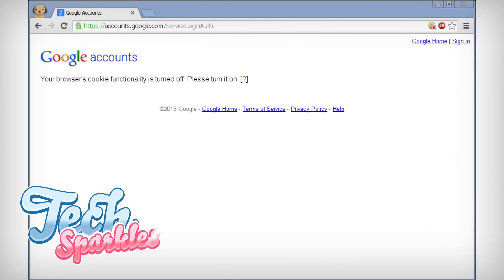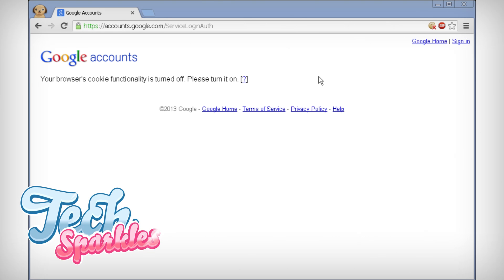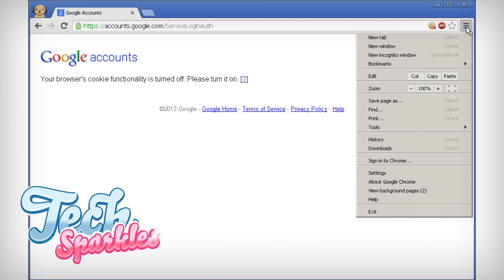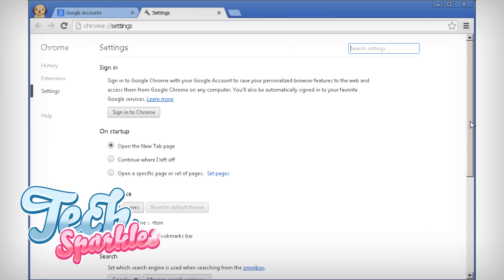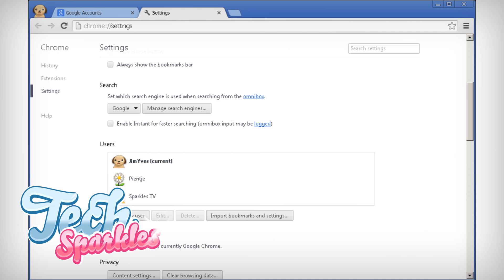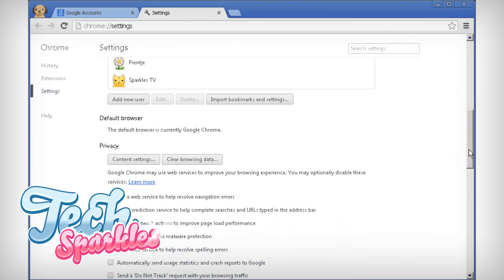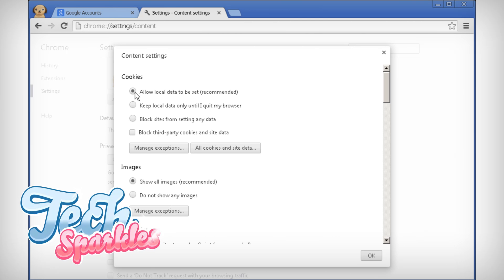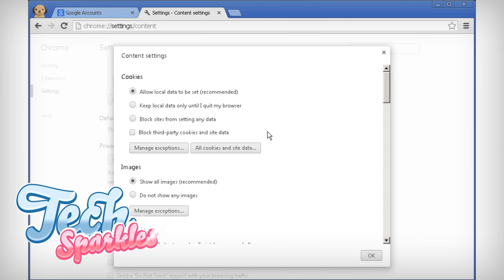How to Enable Cookies in Google Chrome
Hi guys.

Today I will show you how to enable cookies in google chrome.
All cookies are allowed by default, but you can adjust this setting. If cookies have been set or blocked on the page you're viewing, an icon appears at the end of the address bar that tells you that it is blocked. Let's enable the cookies!

First click the google chrome menu buton on the right of your toolbar. Its the three stripes!

Now go to settings. In the settings menu click on 'show advanced settings'.

Now find the buton 'content settings' under the label privacy. Click it and a new window will pop up.

Now make sure 'allow local data to be set' is enabled under cookies. This means that you will allow the use of cookies!

That's it! You enabled cookes in google chrome! Thanks.